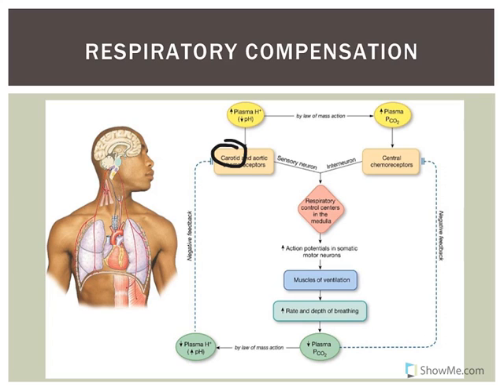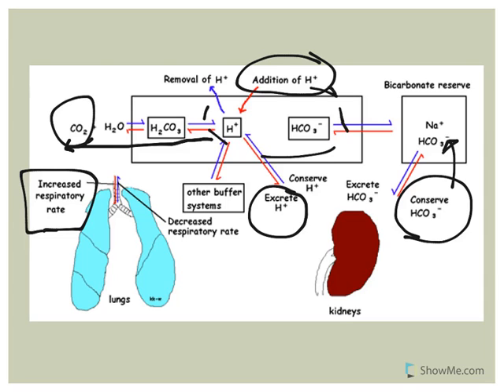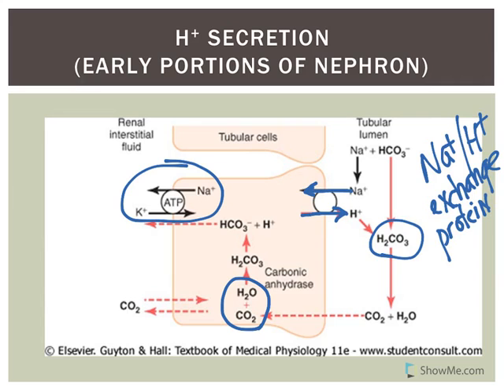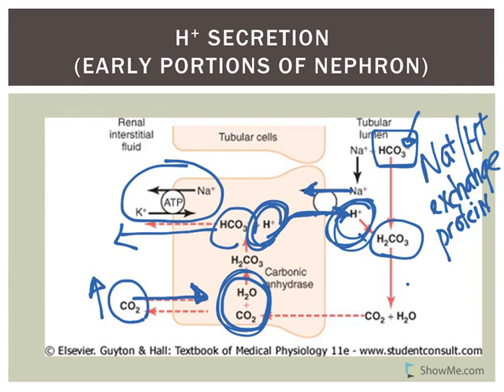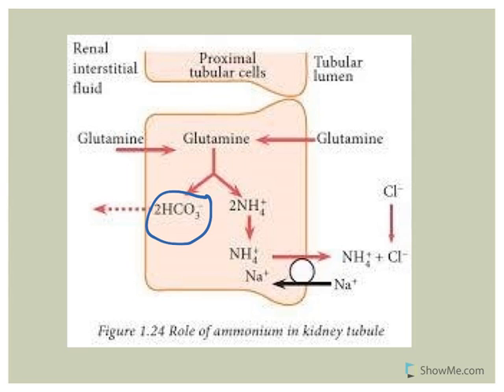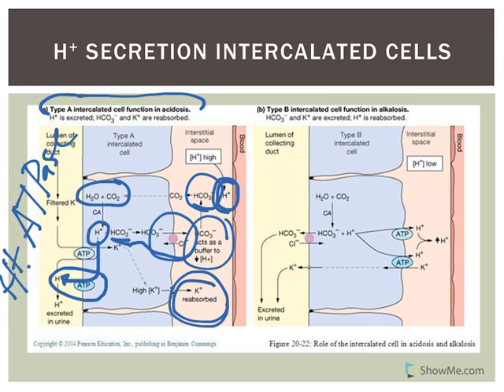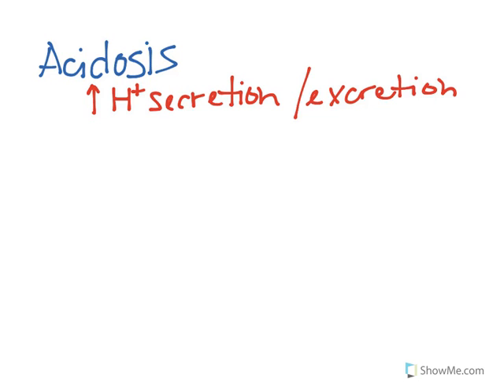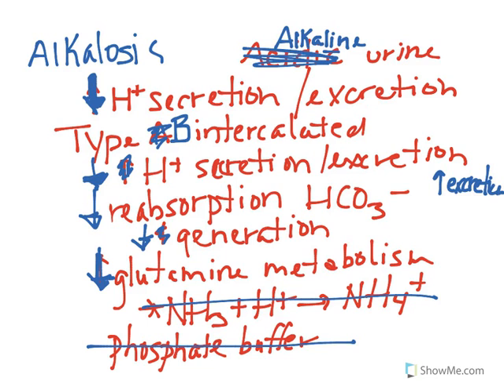Respiratory and Renal Compensations for Acid Base Imbalances